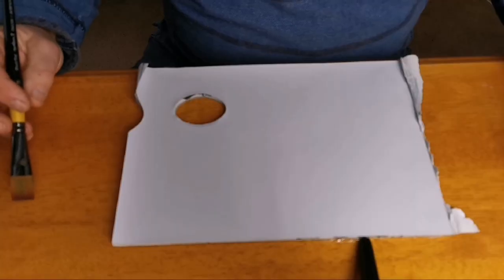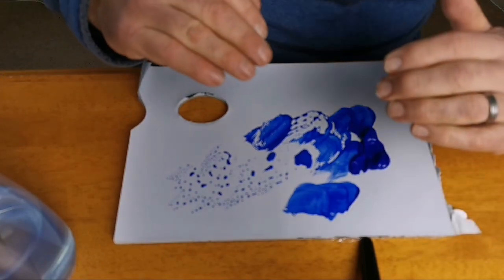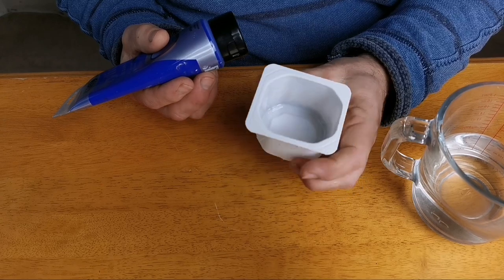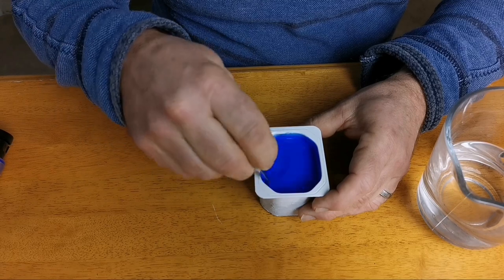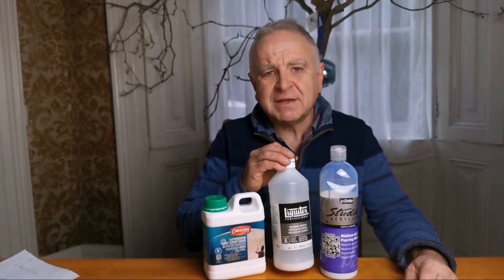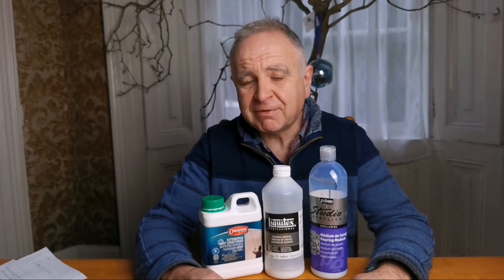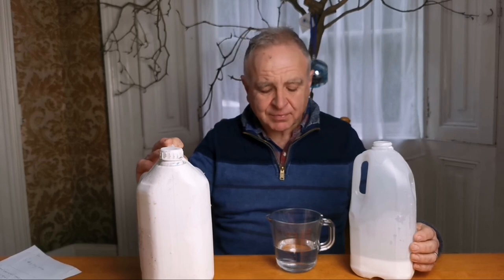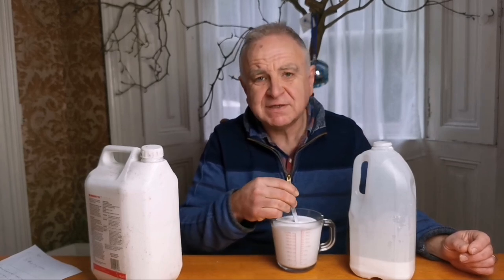Acrylic Pouring Mediums: The Ultimate Guide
Unlock the secrets of acrylic pouring mediums!🎨 In this comprehensive guide, we'll explore everything you need to know to master acrylic pouring mediums and create stunning artwork. From tips and tricks to techniques, we've got you covered. 💡

This video is all about acrylic pouring medium, why you need one, an overview of commercially available mediums, alternatives and a recipe of how to make your own using PVA glue.
- Commercial Acrylic Pouring Medium
- Alternative Acrylic Pouring Medium
- Making your own Acrylic Pouring Medium with PVA wood glue